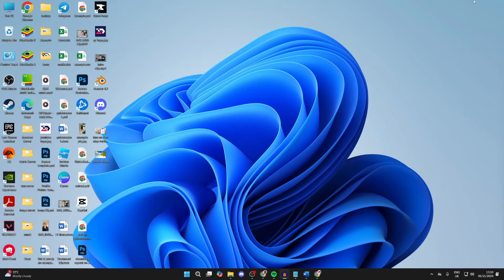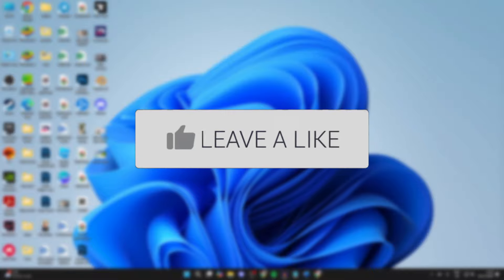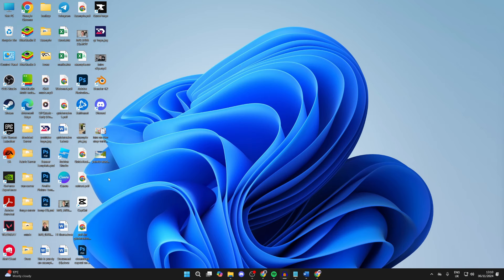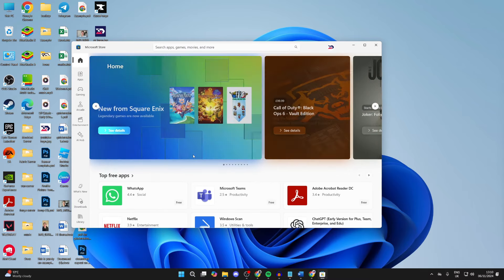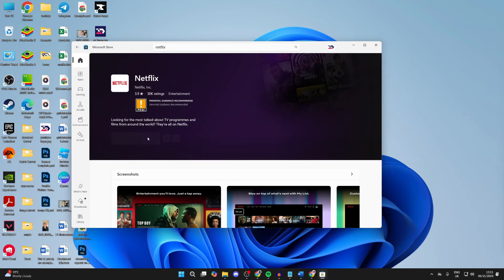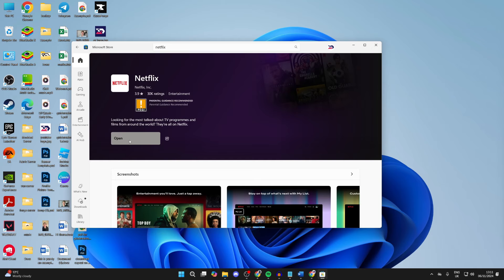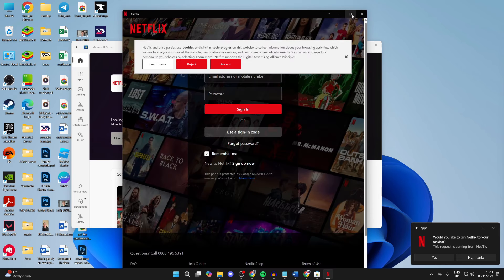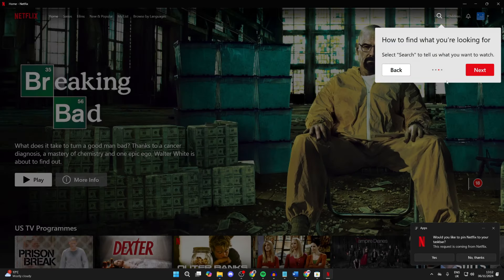How To Download Netflix On PC & Laptop - Full Guide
Learn how to download and install netflix on pc and laptop in this video.

GuideRealm